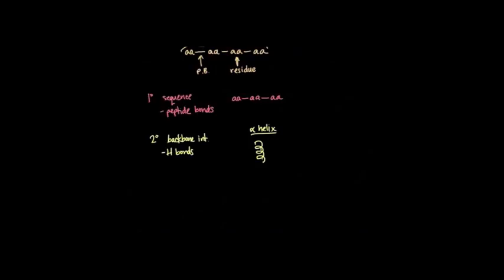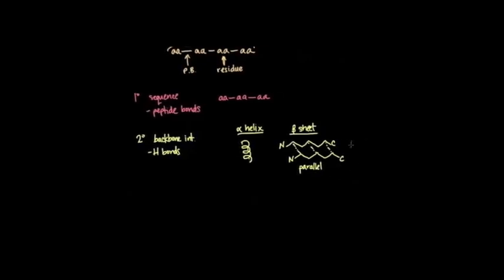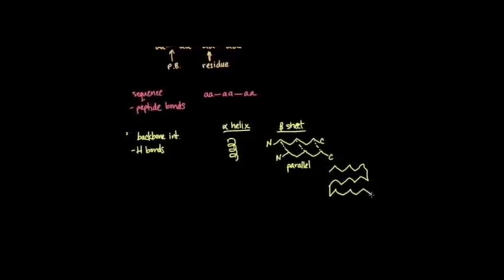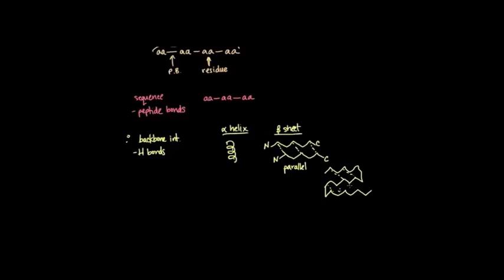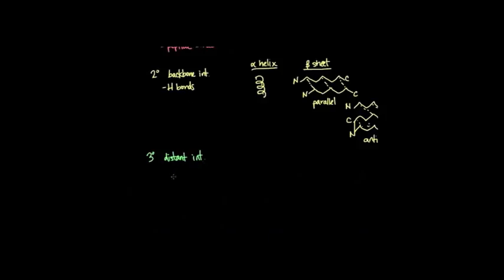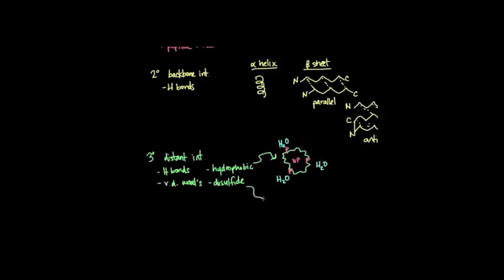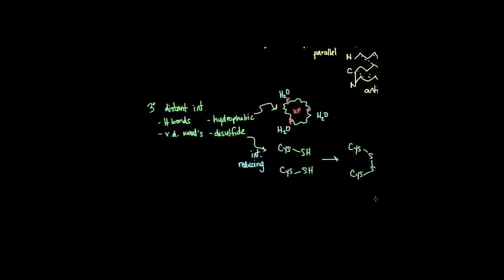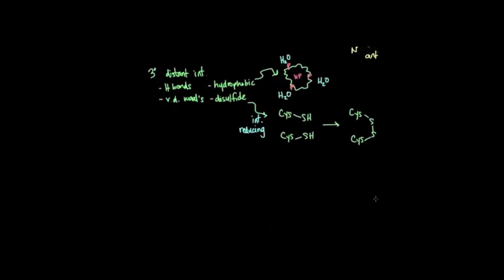Four levels of protein structure - Chemical processes - MCAT